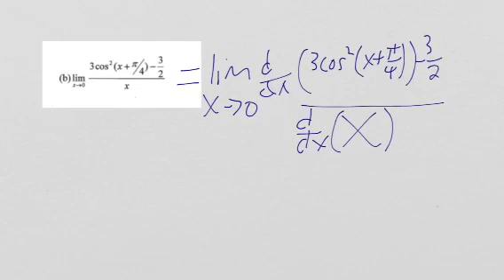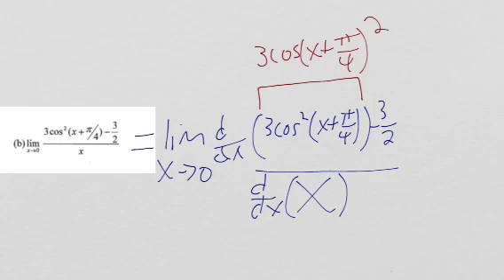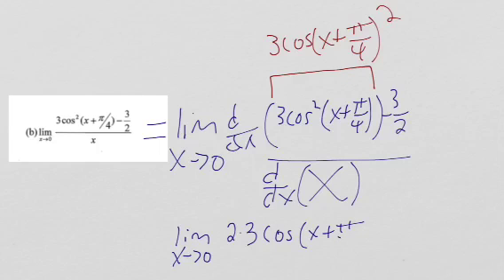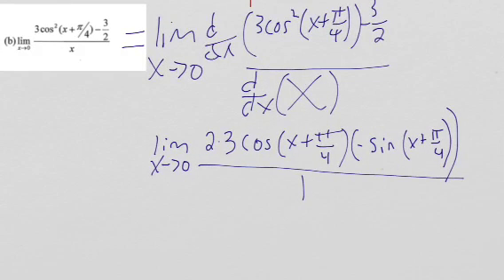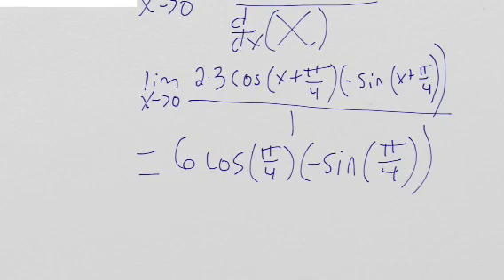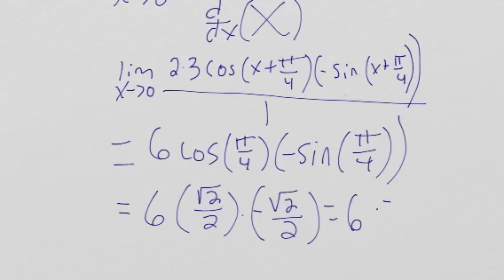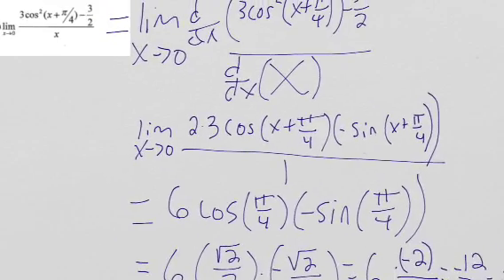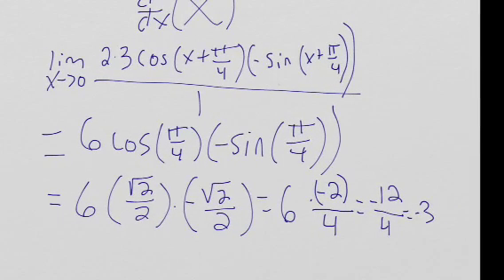Chapter 2a study guide